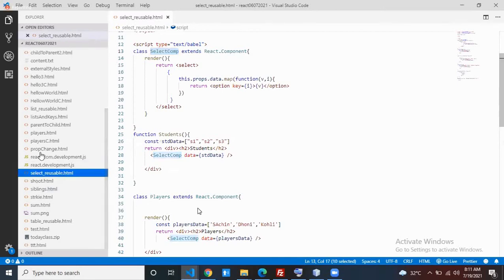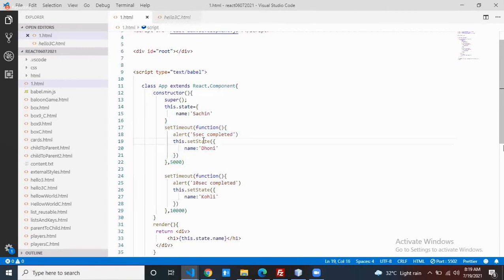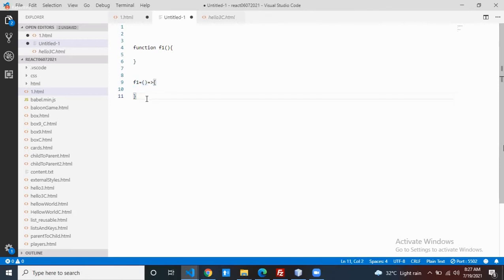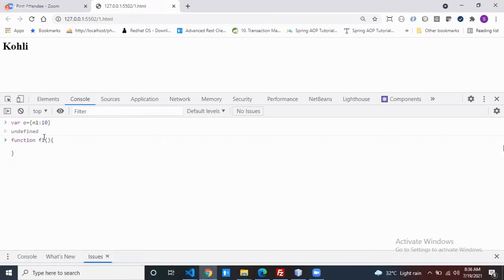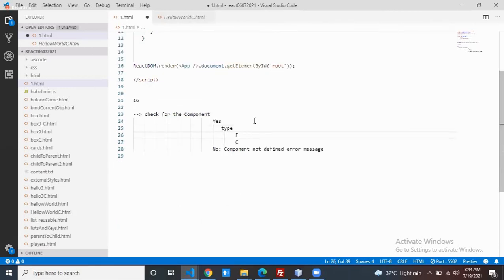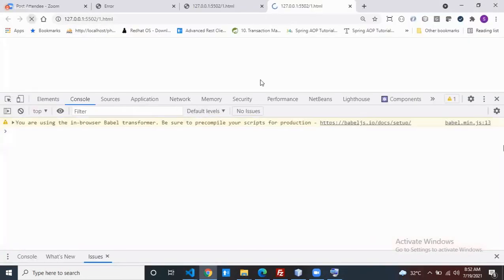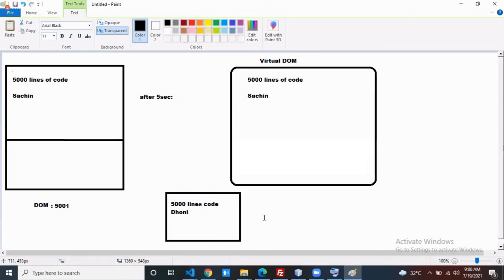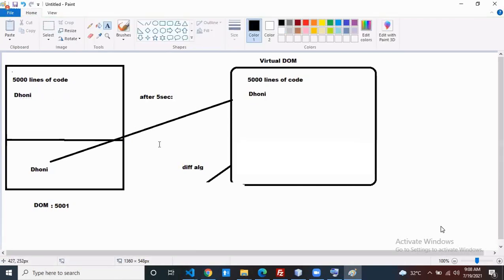REACT JS ON ZOOM ON 19-07-2021